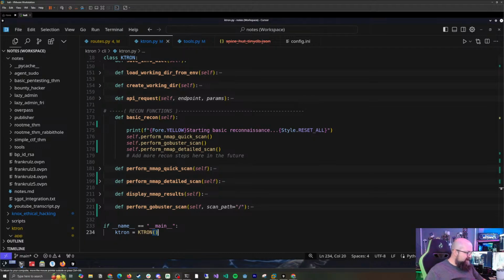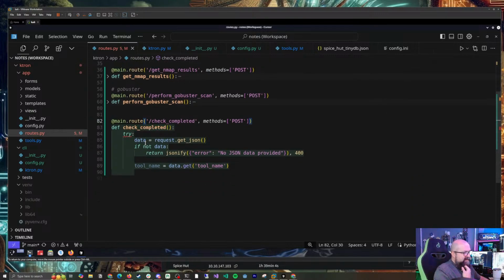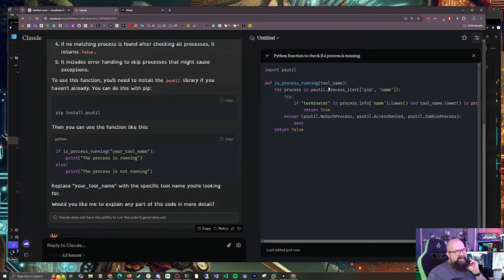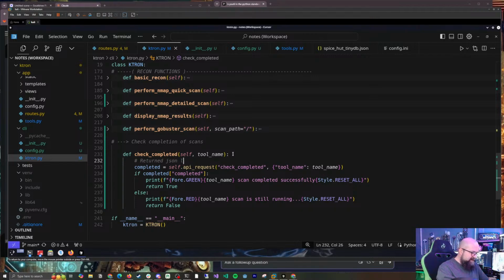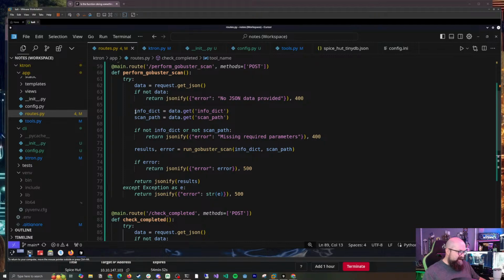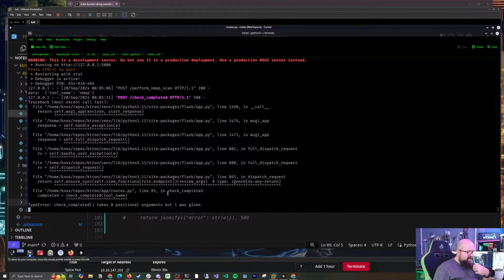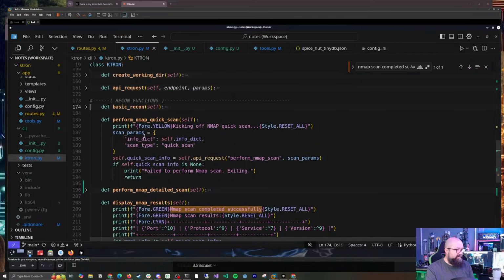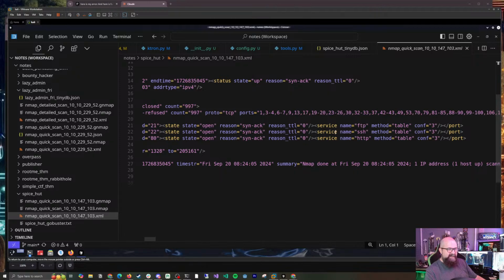Knox Ethical Hacking - LIVE Hacking/Coding - THM - Build Recon Tools, AI & LLM help (Claude, gpt-4o)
LIVE HACKING and CODING- Try Hack Me  - With the help of several AI tools.